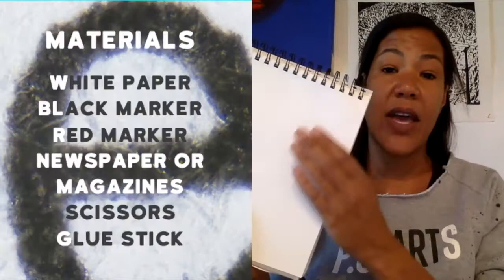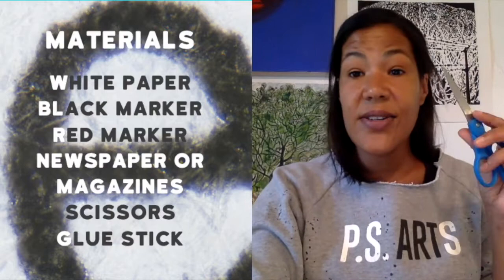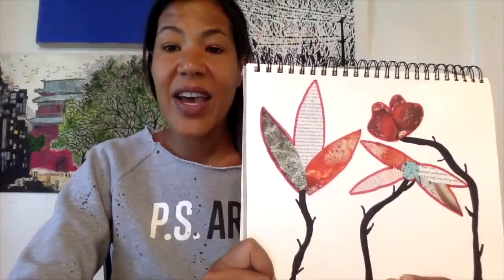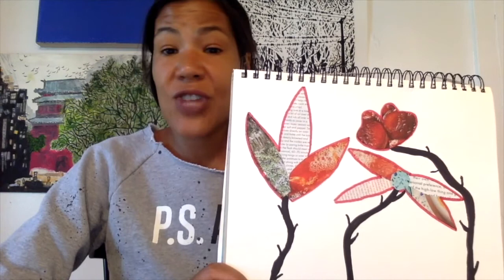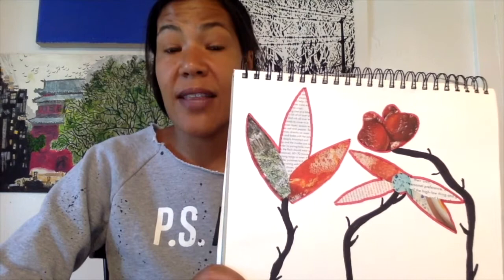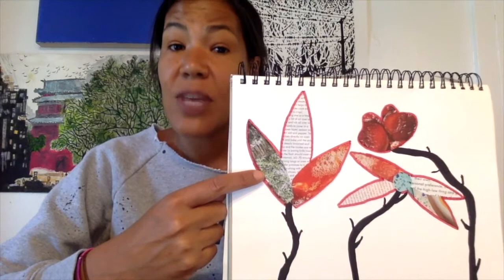P.S. ARTS To Go! Frances Stark Flower Collage with Ms. Liliana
Learn how to make your own floral collage like the artist Frances Stark makes in this P.S. ARTS To Go! video. Frances Stark is an American artist known for her imaginative works that often focus on creative ways to interpret language. To hear WWE Wrestler and Actor Adam "Edge" Copeland read a story to inspire your creativity called "What Do You Do with an Idea?"

To print an instruction sheet for this project, or to see more fun P.S. ARTS To Go! art projects visit us and share your work using psartstogo 💜